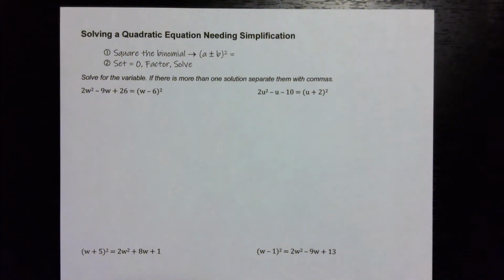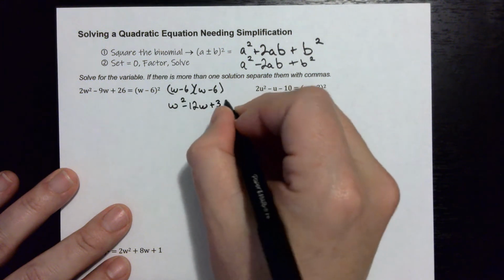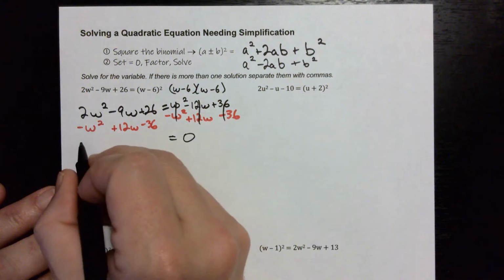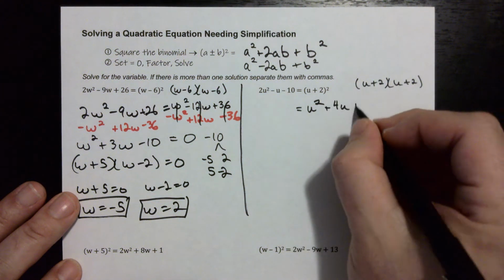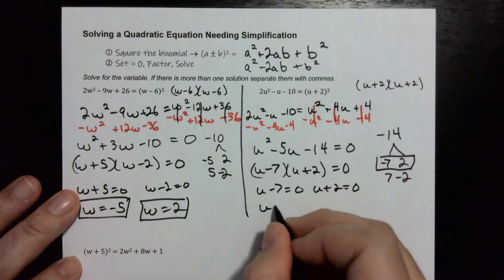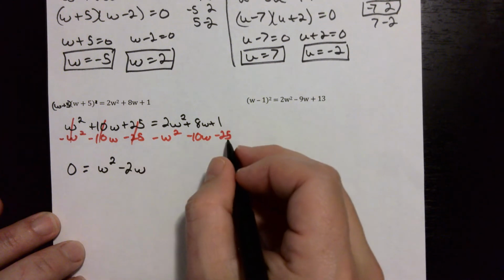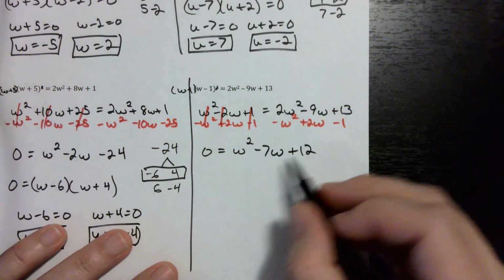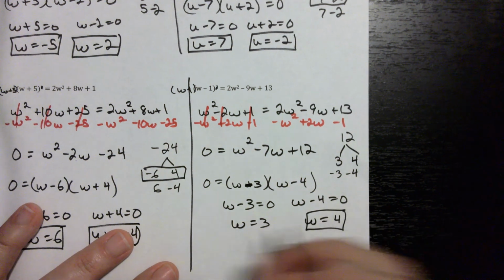Solving a Quadratic Equation Needing Simplification